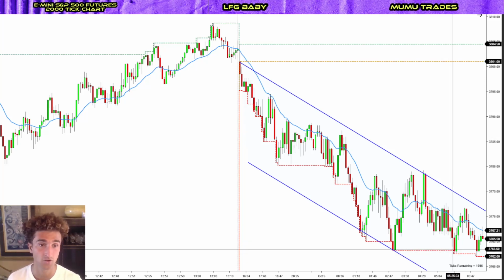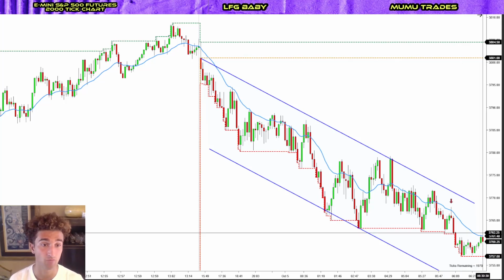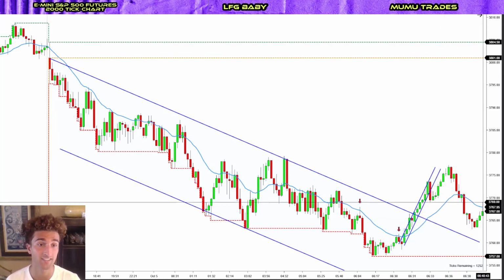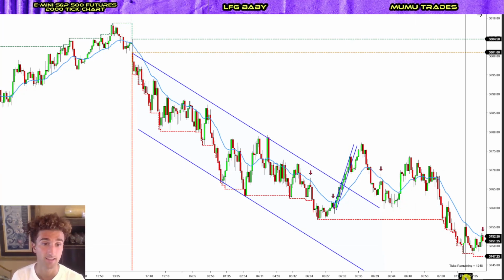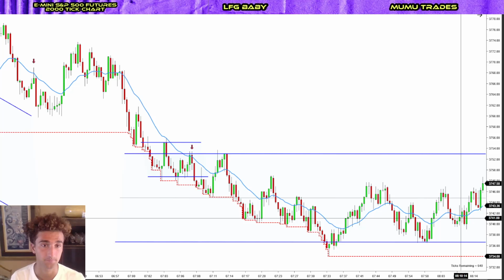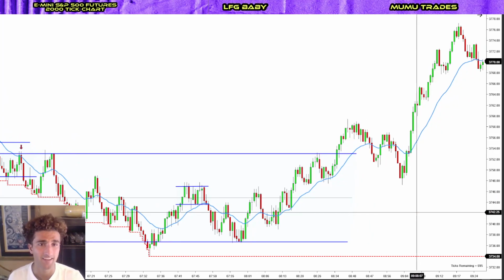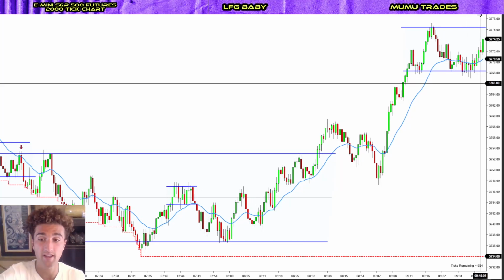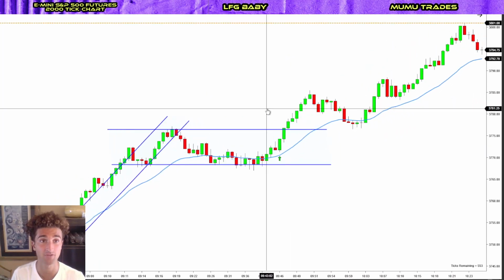LEARN TO DAY TRADE USING THE BEST TECHNICAL ANALYSIS METHOD